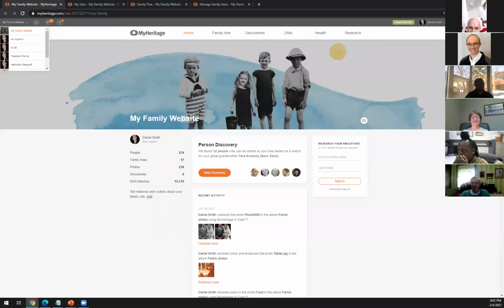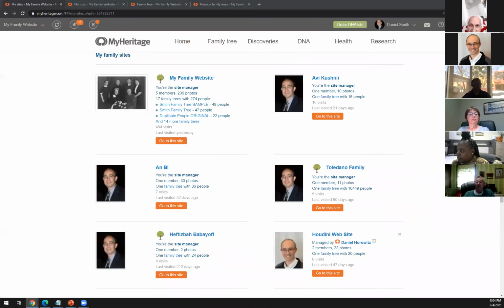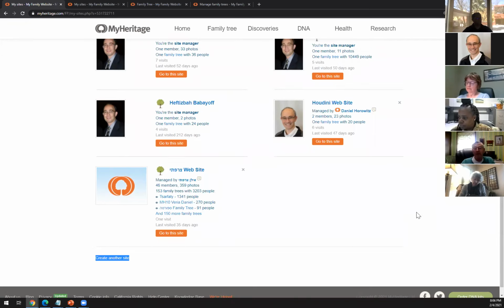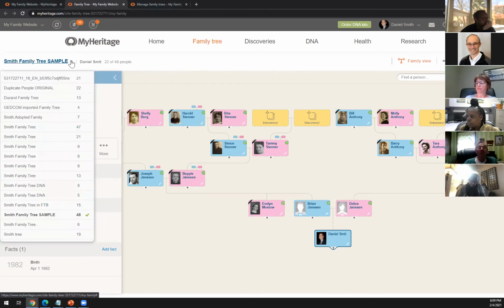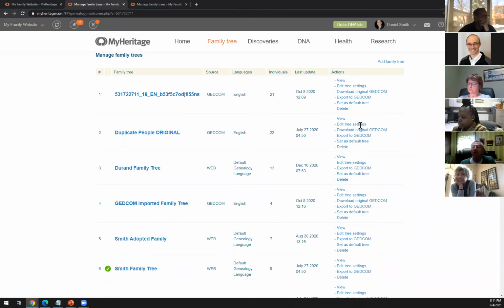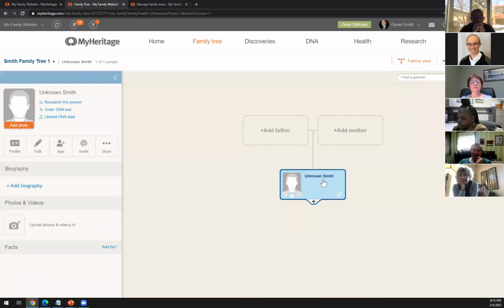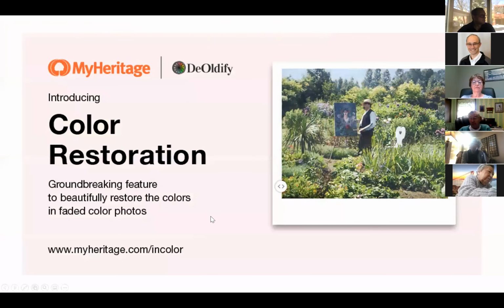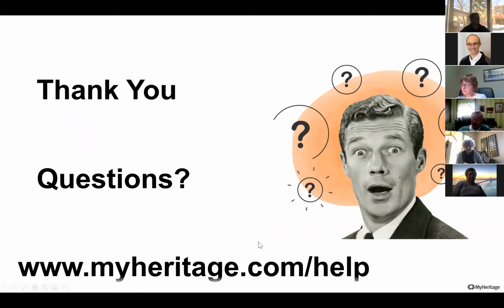Ask The Expert - Managing Multiple Accounts and Trees on MyHeritage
Stay organized and keep your genealogical research clean with these best practices for managing multiple family trees on MyHeritage.

Managing a single family tree is a feat in itself, but what happens when your research expands into multiple accounts or separate tree files? In this "Ask the Expert" hands-on session with our Chief Genealogist Daniel Horowitz, we dive deep into the best practices for staying organized without losing your mind—or your data. Whether you are a professional genealogist managing client files or a family historian tracking different branches independently, MyHeritage offers the flexibility you need to keep your research segmented yet accessible.

We’ll explore how to navigate between multiple accounts, the pros and cons of maintaining separate trees, and how to avoid the "unwieldy" mess that often comes with high-volume research. You’ll learn how to leverage MyHeritage's matching technologies across all your projects to ensure no connection goes undiscovered. Watch to learn how to keep your family history accurate, neat, and perfectly curated.
Interactive Timestamps:
0:00 Introduction to Managing Multiple Account and Trees
2:10 Understanding MyHeritage Account Structures
7:59 Why You Might Need More Than One Tree
08:37 Navigating Between Different Family Trees
10:06 Adding New Family Trees
16:05 Live Q&A
29:31 Handling Merges